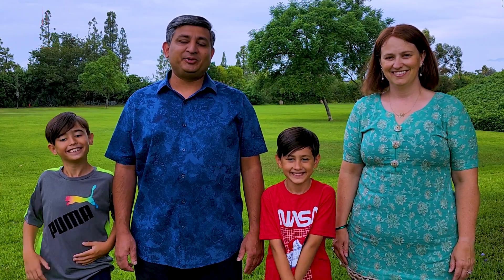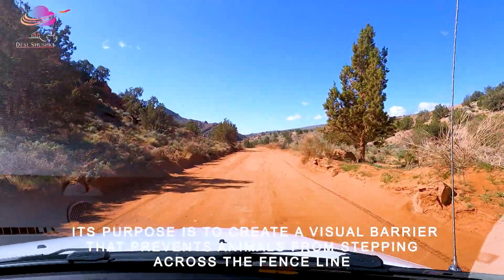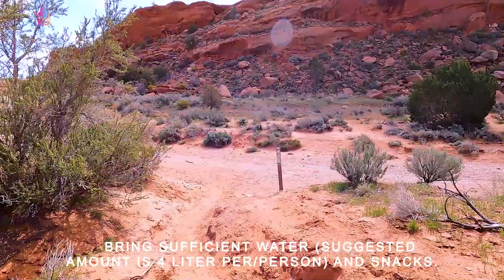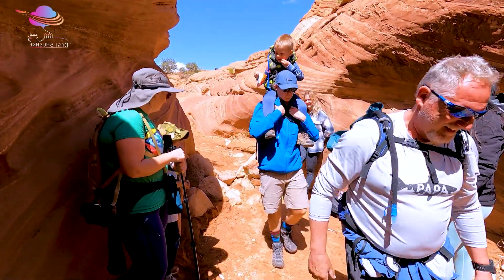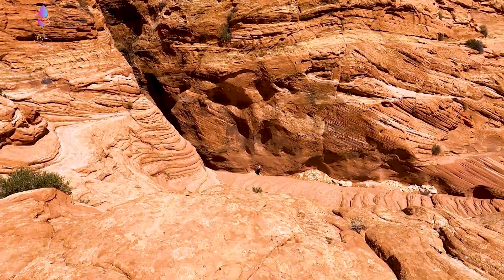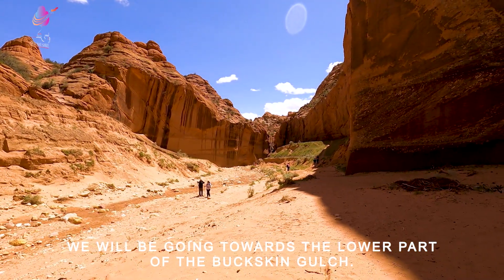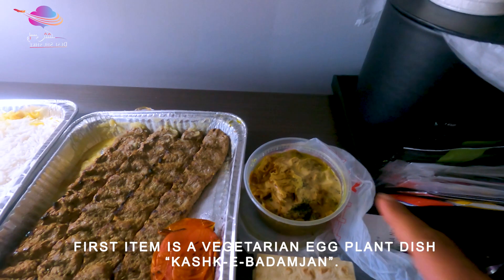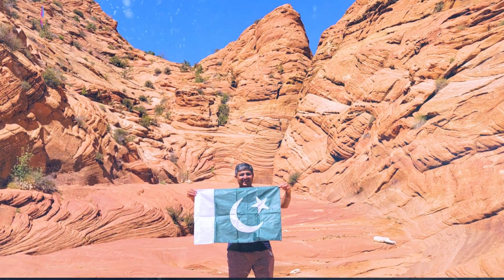Hiking world's deepest slot canyon | Buckskin Gulch Hike with kids | Wire pass & Buckskin Gulch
Desi Shushke
Buckskin Gulch is known as the deepest slot canyon as well as the longest slot canyon in the world. It is located near the border of Arizona and Utah. It takes you through roughly 16 miles of unique formations and sandstone walls in the northern stretch of the Paria Canyon Vermilion Cliffs wilderness. The cliffs become steadily higher downstream, reaching a height of 500 feet above streamed at the end.
We started our hike at the wire pass trailhead. We hiked the wire pass slot canyon that connected to the Buckskin Gulch. We saw some amazing petroglyphs at the end of Wire Pass Slot Canyon. Some areas in the Buckskin Gulch were flooded with water. It is an amazing hike that is not strenous. There  is a spot in the wire pass slot canyon where you have to climb down the ladder. Also, there are a few spots where the slot canyon becomes narrow. Our Jr. Ranger hiked the longest and deepest slot canyon in the world and thoroughly enjoyed them. Overall, we had a great time and we highly recommend doing this hike if you are in the area.

buckskin gulch
buckskingulch
buckskin gulch hike
hiking buckskin gulch
hiking buckskingulch
Buckskin Gulch Hike with kids
wirepass
world's deepest slot canyon
world's longest slot canyon
wirepass canyon
wirepass trailhead
wirepass trail
wire pass canyon
wire pass trailhead
wire pass trail
deepest and longest slot canyon
world's deepest and longest slot canyon
hiking world's deepest and longest slot canyon
wirepass and buckskin gulch hike
wire pass and buckskin gulch hike
wire pass & buckin gulch hike
hiking world's deepest slot canyon
hiking world's longest slot canyon
buckskin gulch day hike
wirepass day hike
hiking buckskin gulch with kids
hiking with kids

Creater : Adeel Ahmed
Production: sMn Productions
Edited by : Jalil Rahman